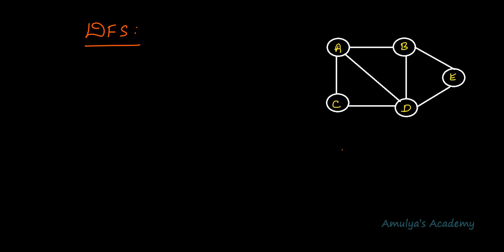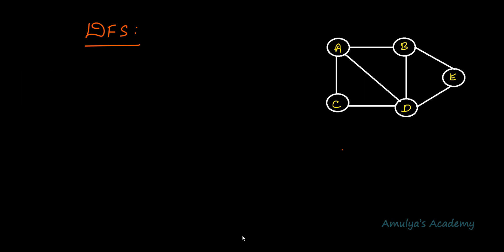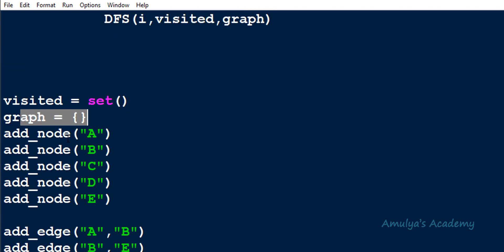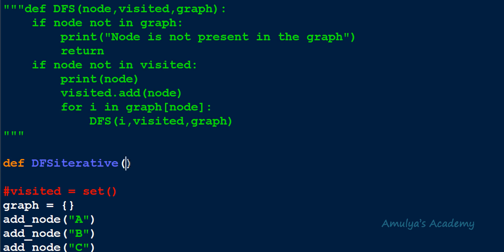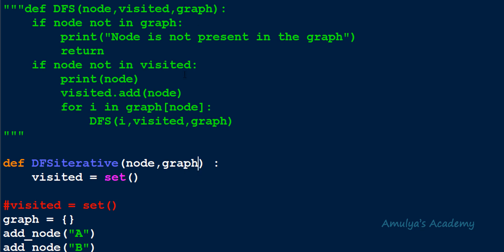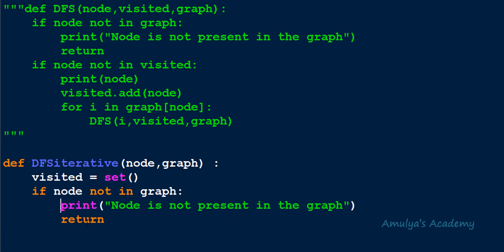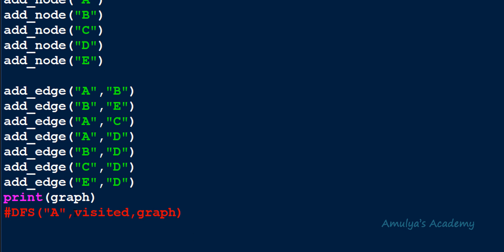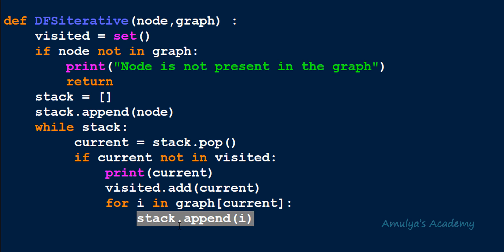Python Program To Implement DFS Using Iterative Approach | Using Stack | Data Structure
In this Python Programming video tutorial you will learn how to write function for DFS implementation in detail.